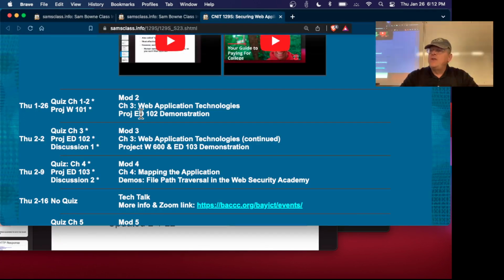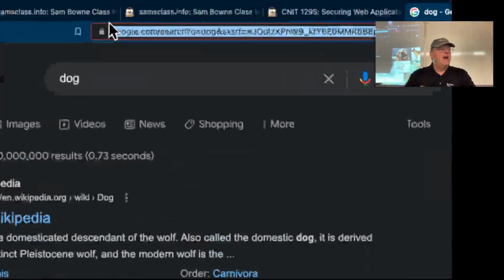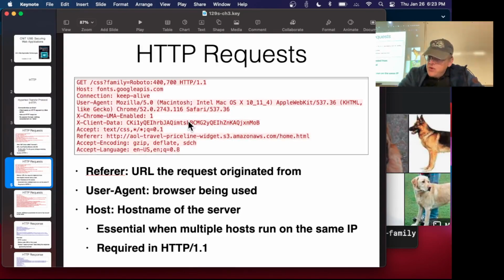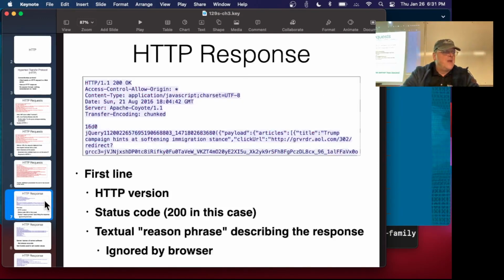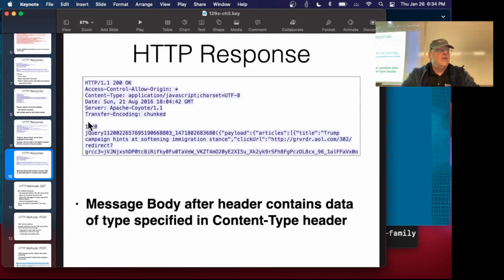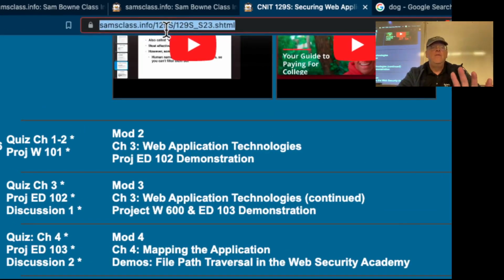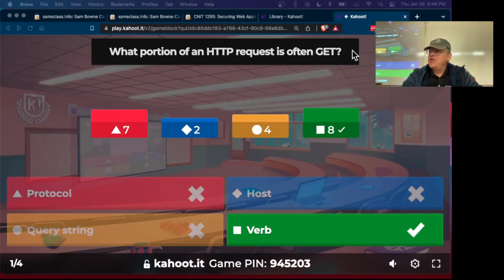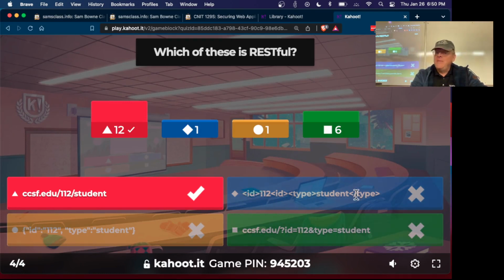3 Web App Technologies Part 1